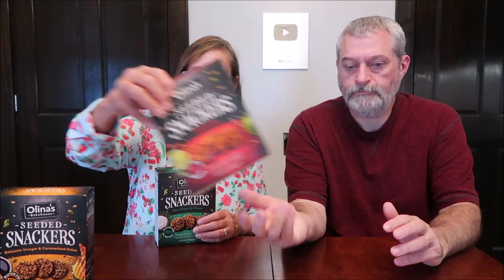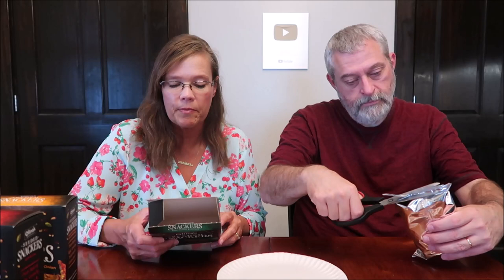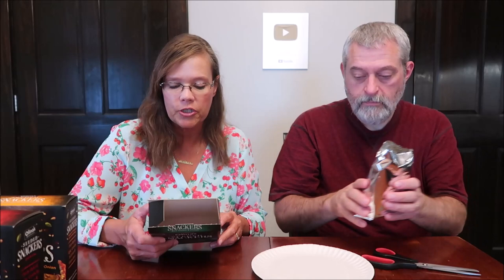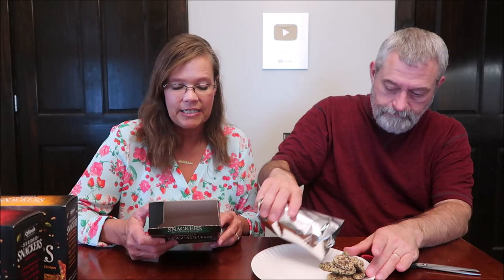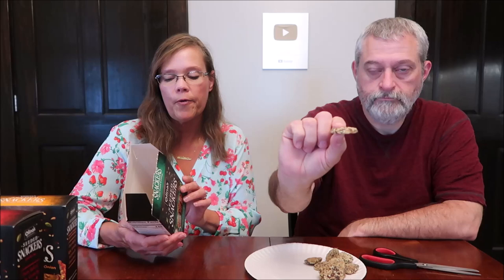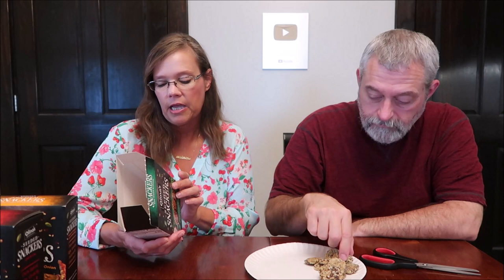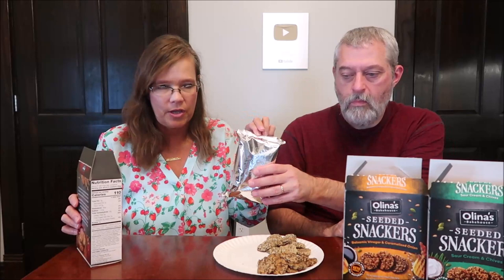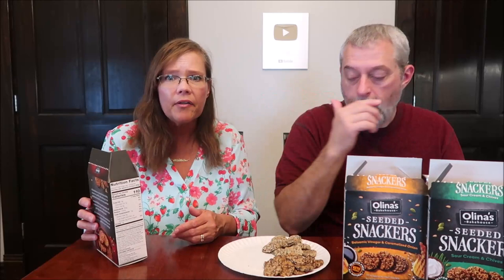Olina’s Bakehouse Crackers: Balsamic Vinegar & Caramelized Onion, Sour Cream & Chives, Chili & Lime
This is a taste test/review of the Balsamic Vinegar & Caramelized Onion, Sour Cream & Chives and Chili & Lime Olina’s Bakehouse Seeded Crackers. They were bought at Meijer.